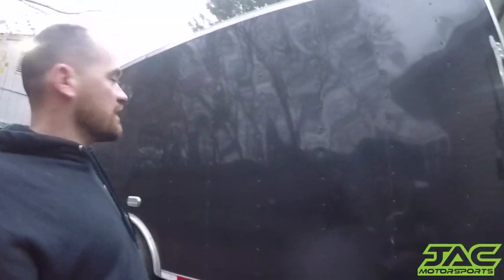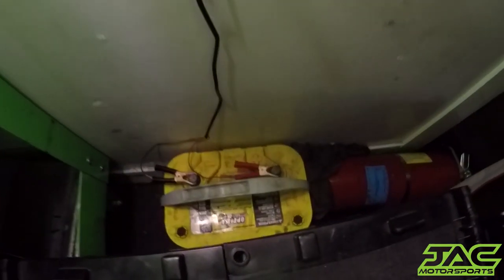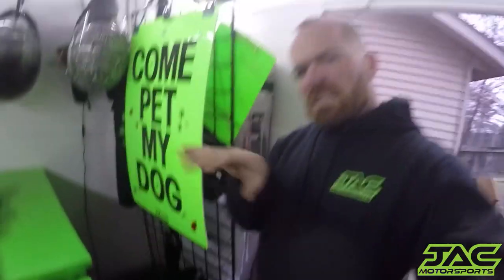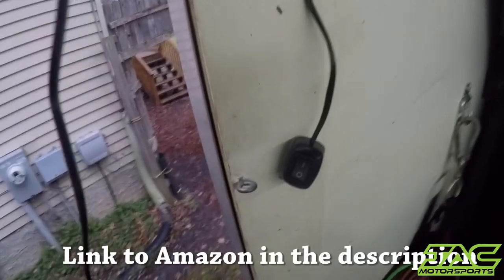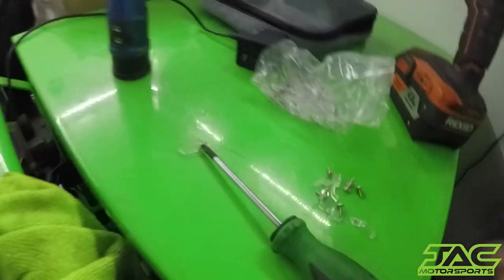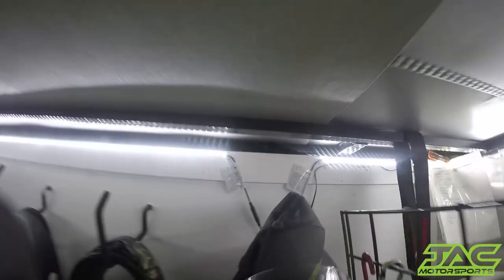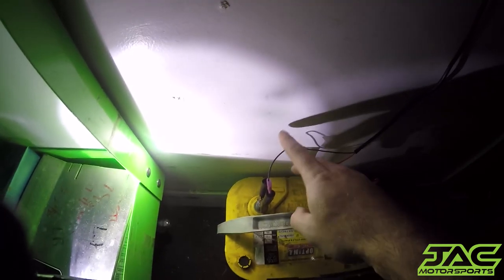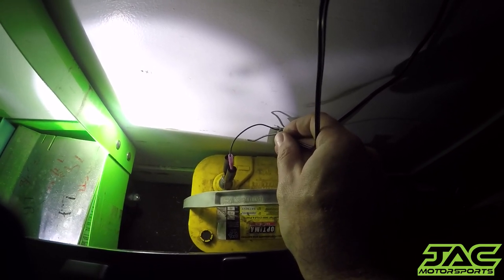How to Install a Light Switch in your Trailer